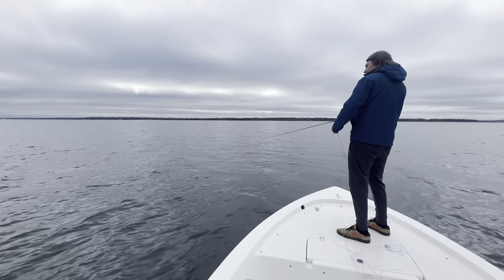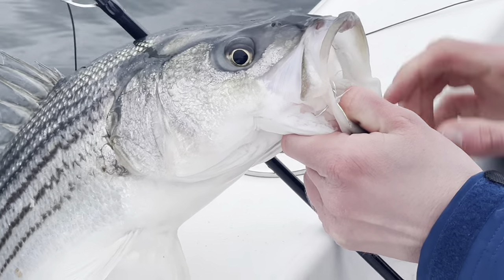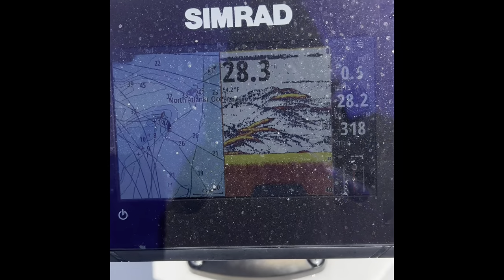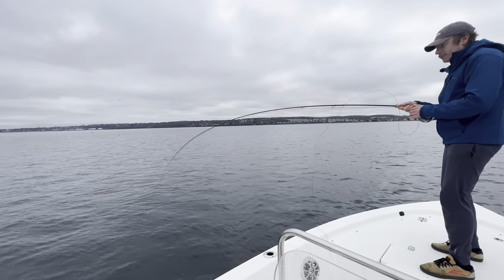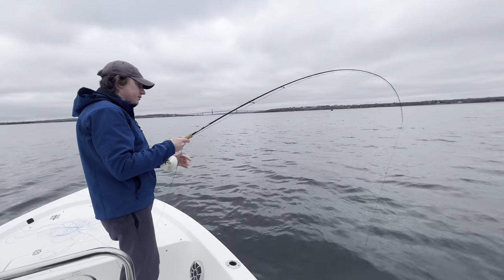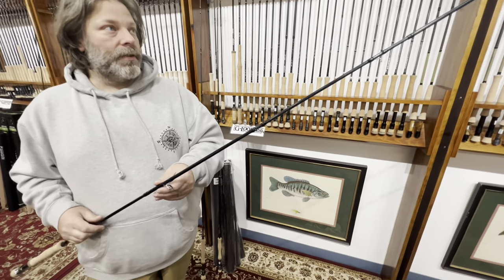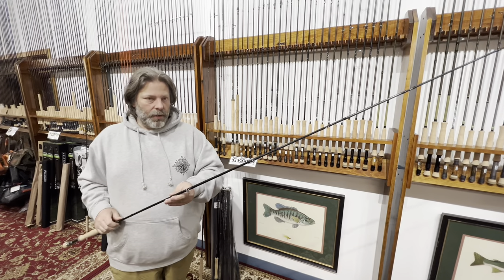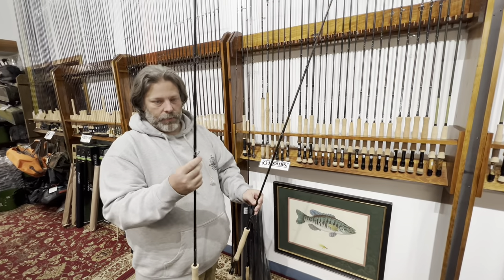An on the water fly rod test with the G. Loomis Imx-Pro V2S, fishing for early season striped bass.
This is the first in what is going to be series of on the water rod reviews.  We think showing how the rod fishes in the real world environments for which it was designed is more beneficial than giving someone's opinion or ratings of a rod. Instead we took this 9wt out on a windy day and ripping current and fished with the same sinking line we would use ourselves.  What results is a true in depth perspective of the way the rod casts, fights fish and performs overall in a real fishing environment.

Link to more information and to purchase the rod used.

The Bears Den is a full service fly shop conveniently located between both Boston and Providence on your way to the Cape and the islands. with a full selection of rods, reels, lines, and flies, check out

®Rhody Records Used with permission